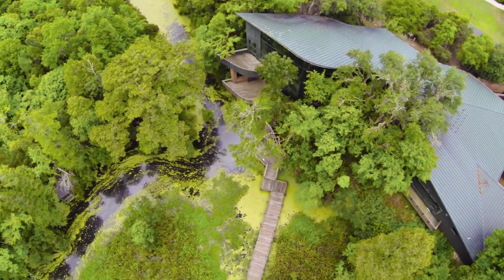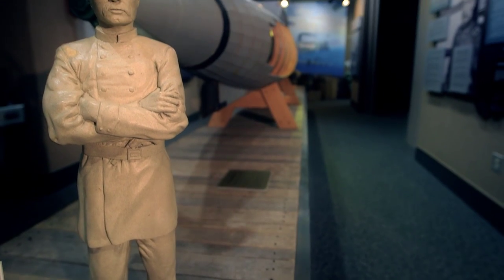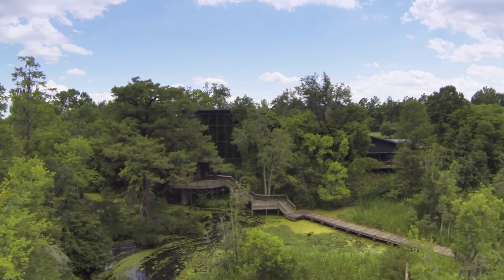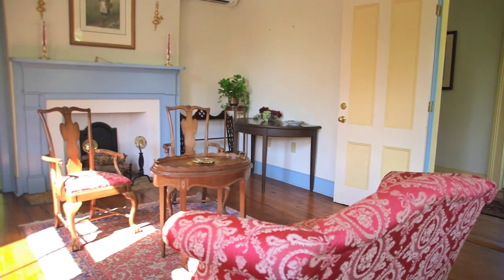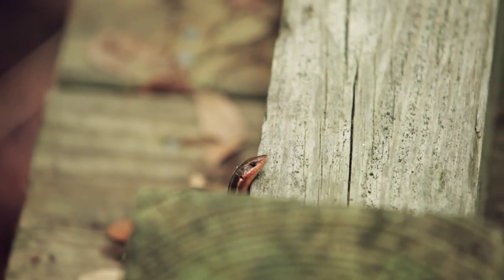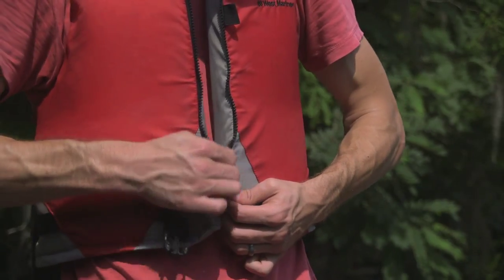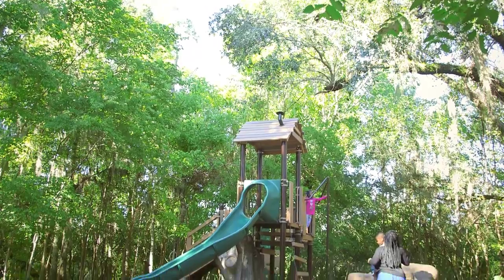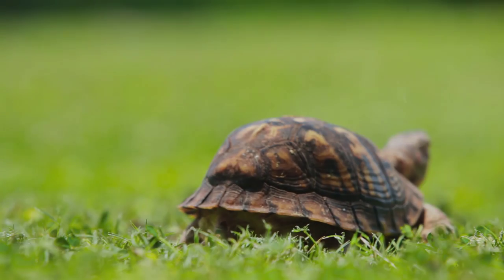Welcome to Old Santee Canal Park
Old Santee Canal Park Welcome Video